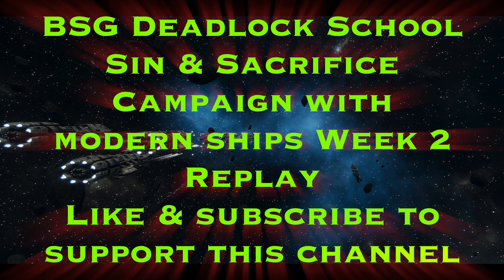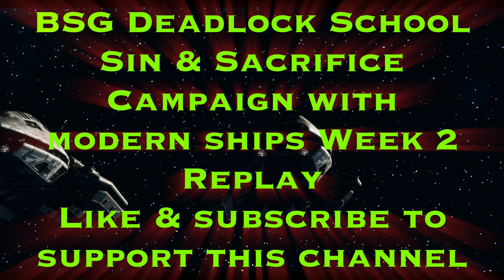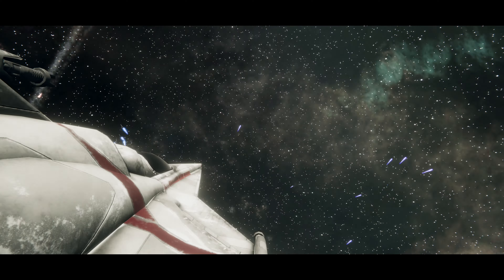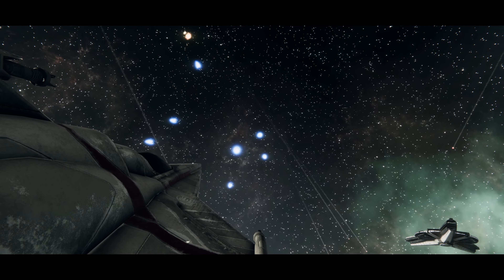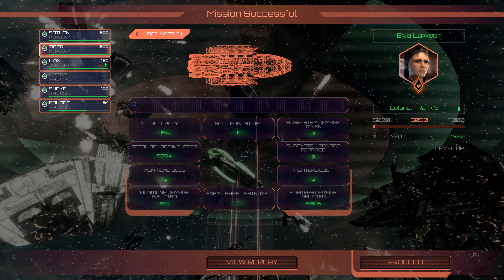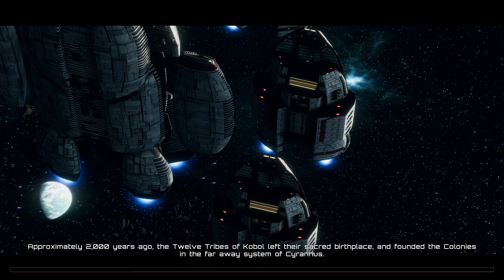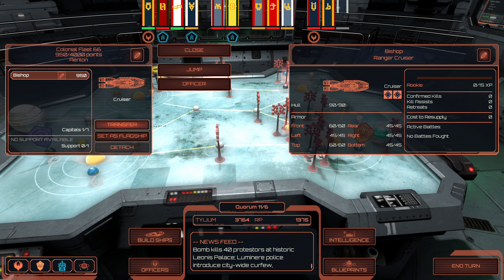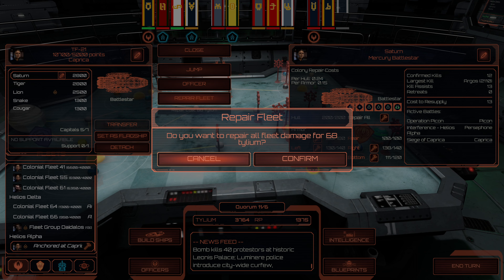Sin & Sacrifice Campaign with modern ships Week 2 Replay 4K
Story release schedule:
Book 3 “Logistics”
May 24, 2024 "Strike 3 (end of book 3)

Due 11/16/2023 Chapter 25 "The Distraction offensive part 4"
Due 11/09/2023 Chapter 24 "The Distraction offensive part 3"
Due 10/26/2023 Chapter 22: "The Distraction offensive part 1"
Due 10/12/2023 Chapter 20 "The meeting"
Due 10/5/2023 Chapter 19 "Battle of the supply chain"

Battlestar Galactica deadlock battles recorded for story battle video. Battlestar Mercury Book 2 Exodus. Story video. Battlestar Mercury.